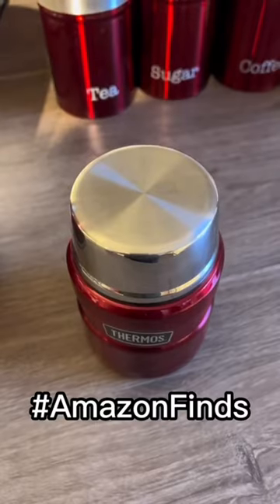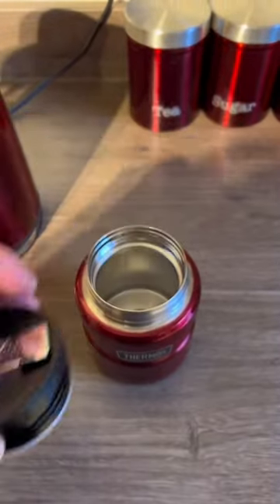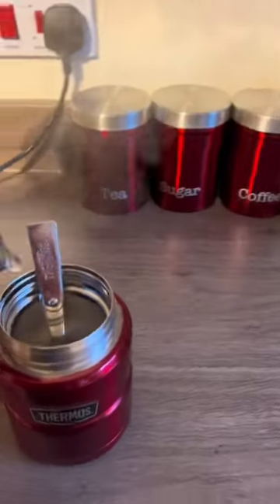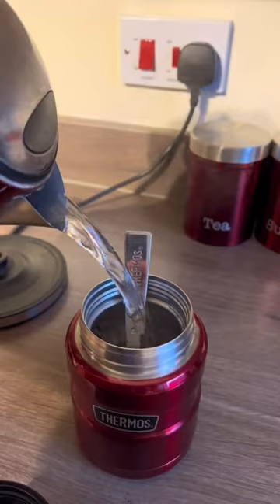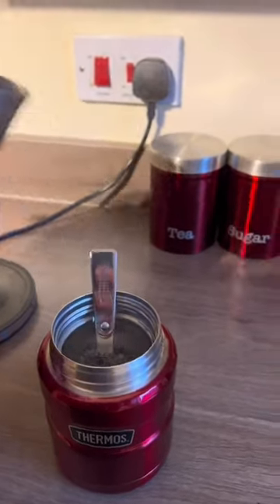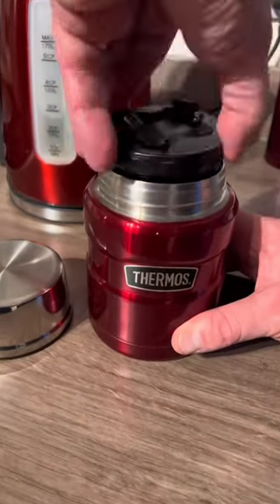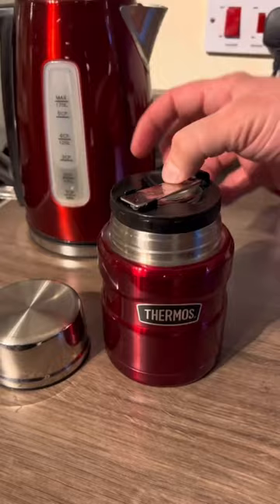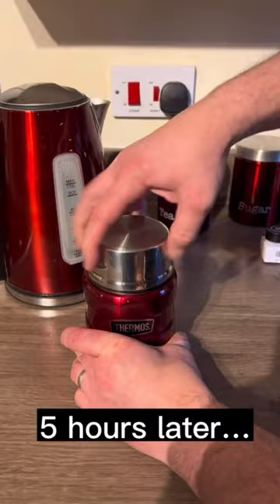Thermos 184807 Stainless King Food Flask,credit to @firewolfvisuals